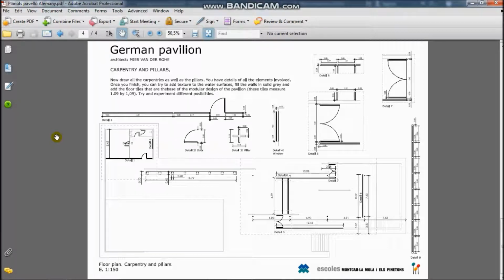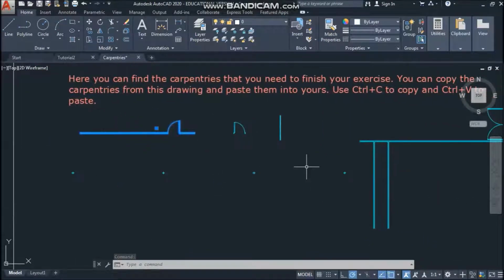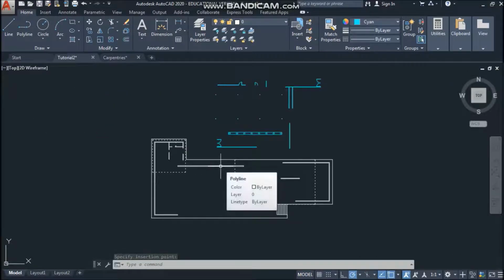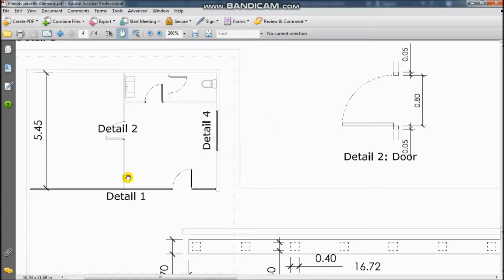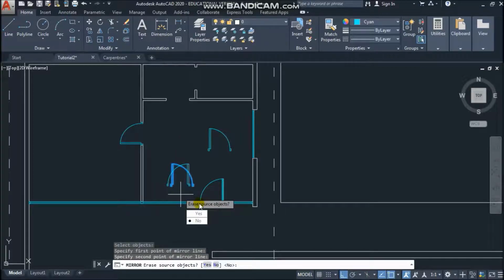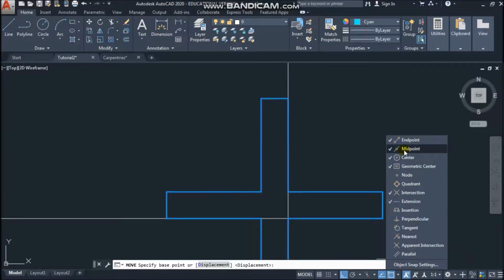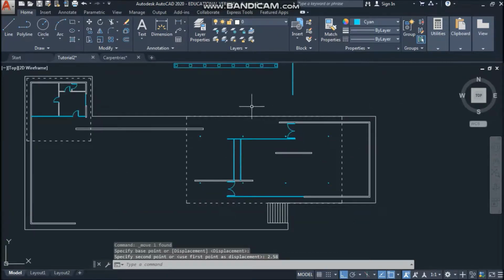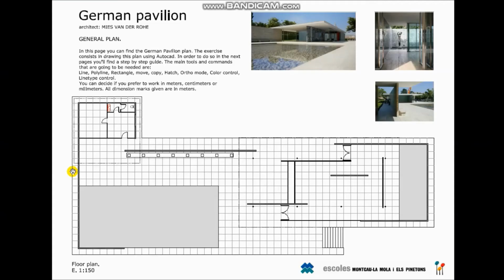German Pavilion 4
The carpentries and the pillars.